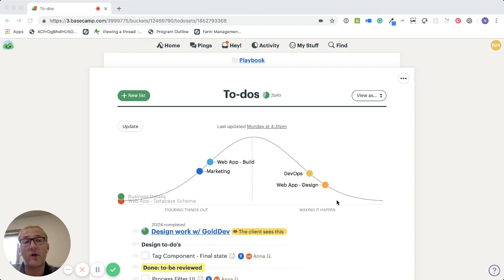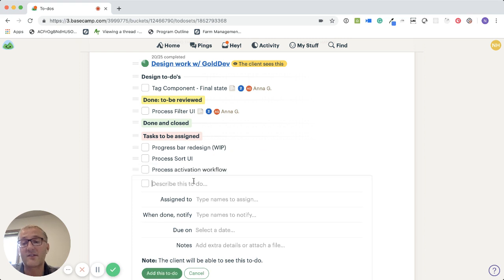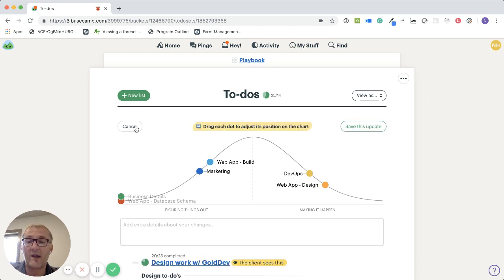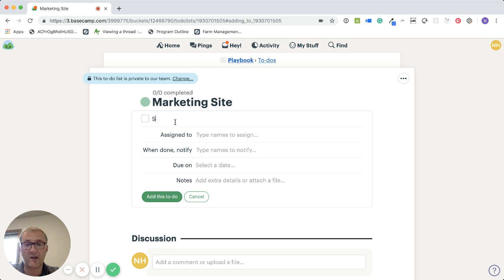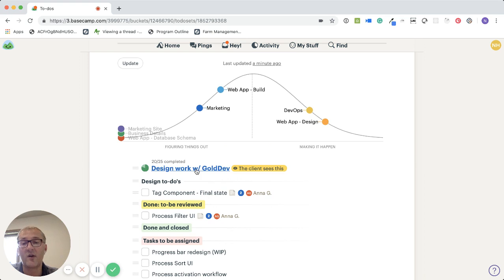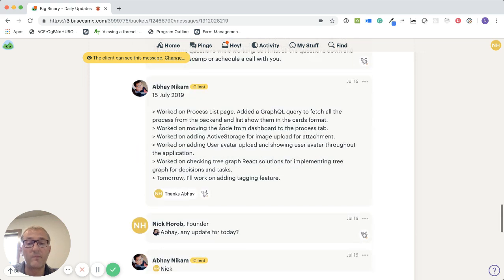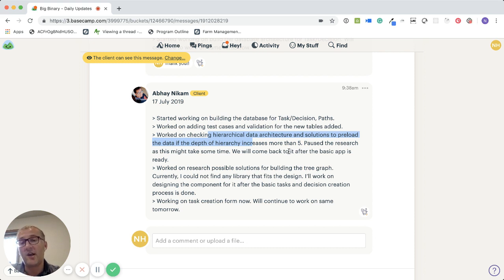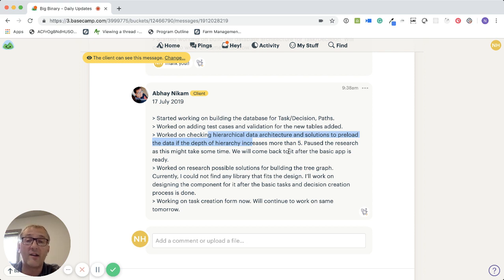Day 18: Starting a Software Company in 100 Days - Progress Update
In today's video, I share an update on our Basecamp Hill Chart and talk about some of the development issues we are having.

Nothing major but we're going to have to use some custom development instead of open source libraries we thought would be available for some of our UI components.  This will slow us down a bit and may require us to trim the scope but are still a couple weeks from trying to nail down the final scope of the Playbook web app MVP.